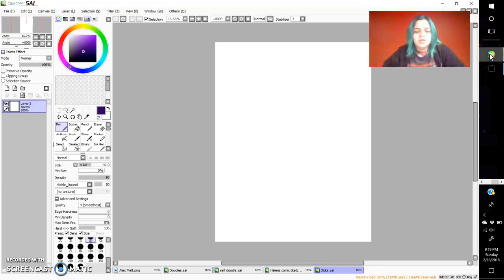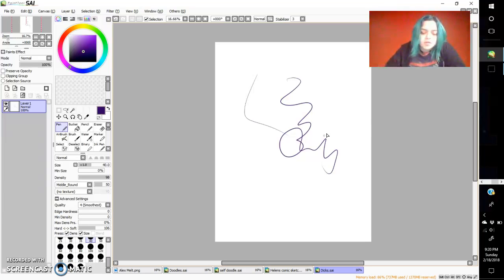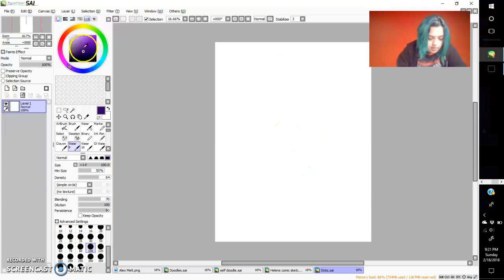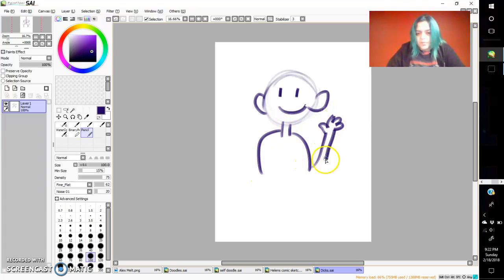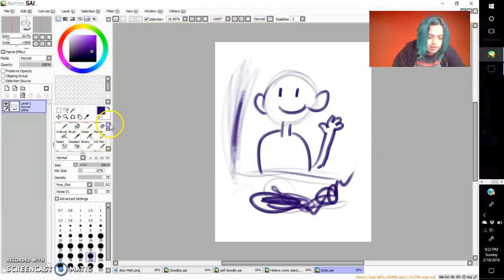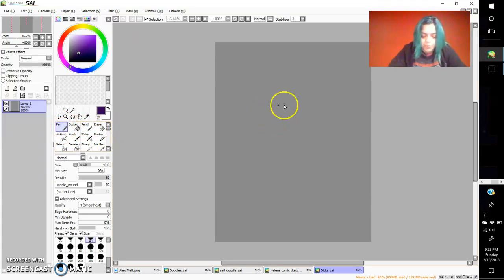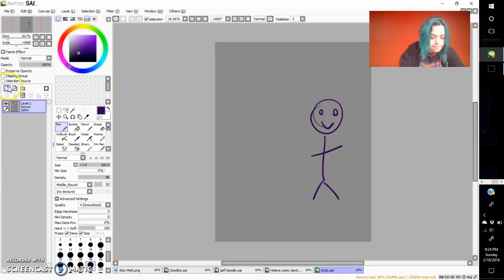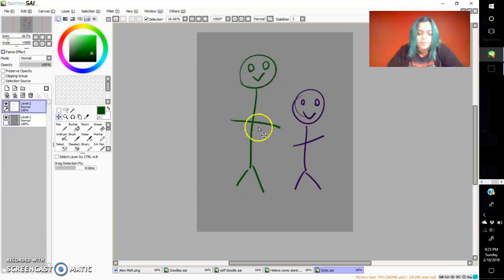How to use Paint Tool Sai (for amatures)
This is just a submission for one of my classes so please don't take this seriously. I'm an amature myself.